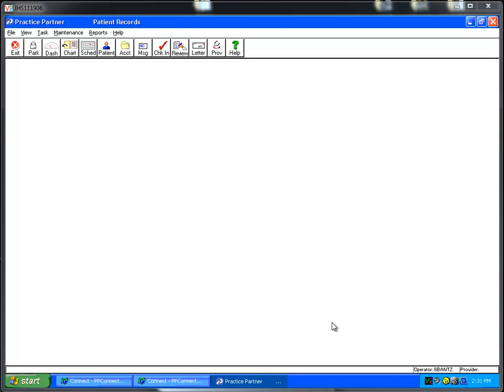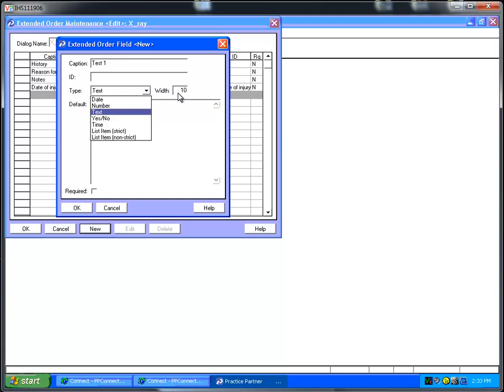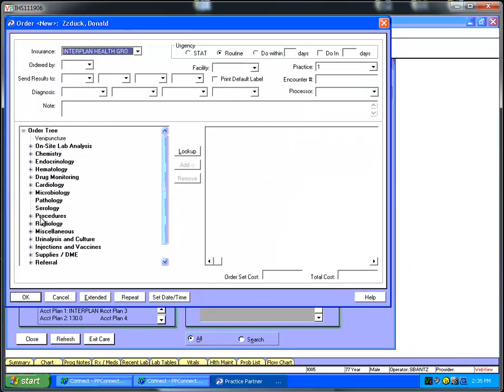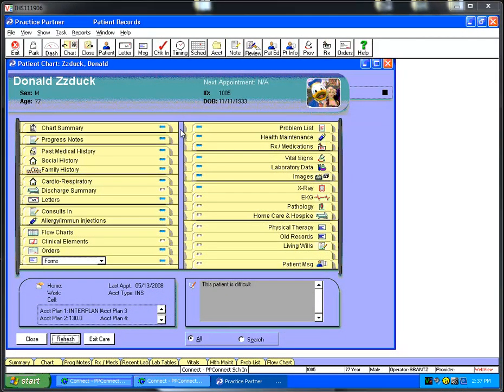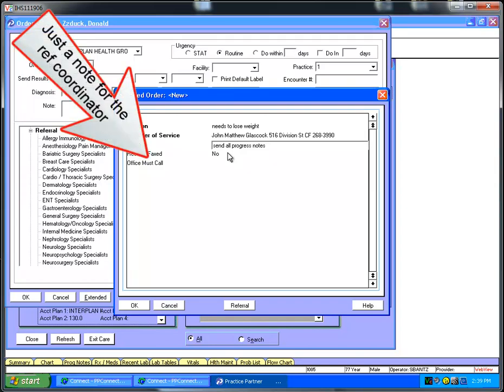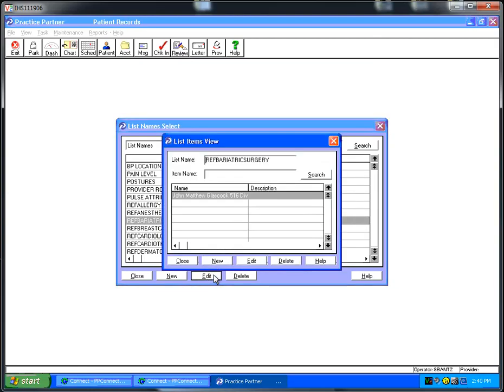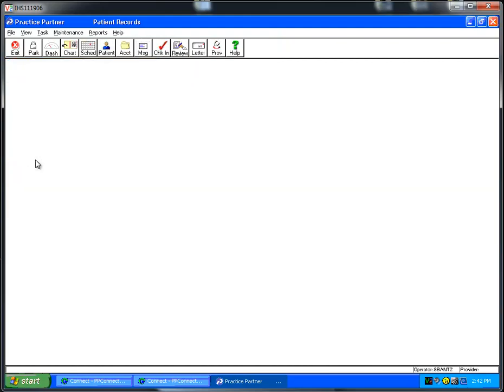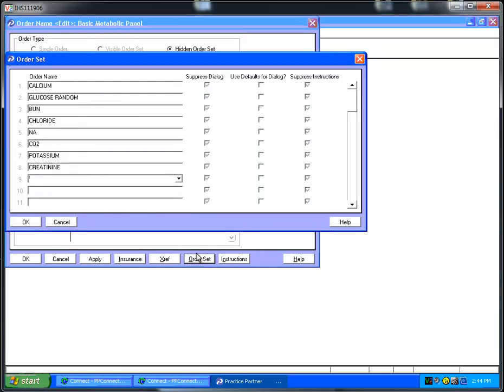Practice Partner Order Entry Setup Part 2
This video describes how to set up McKesson Practice Partner's order entry module